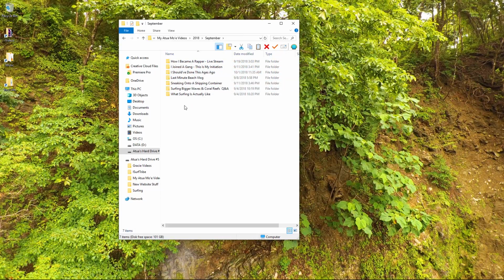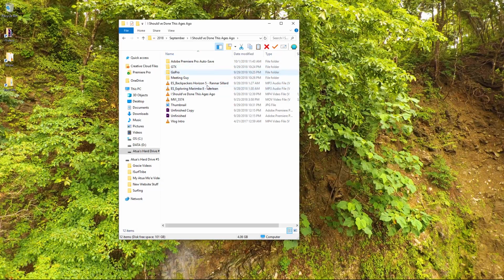1 Use A Simple System